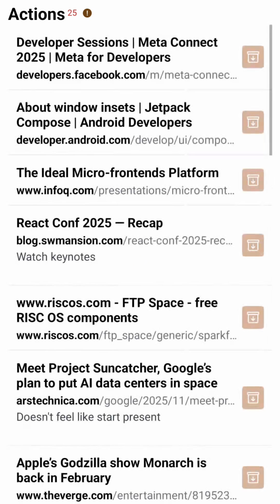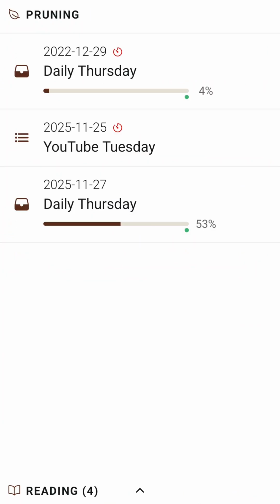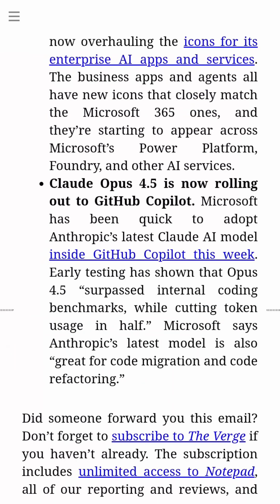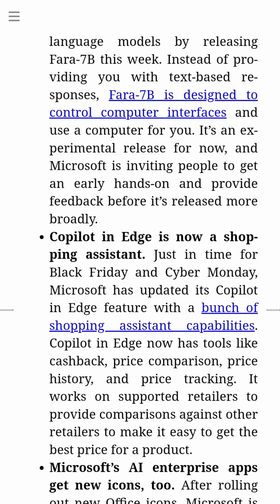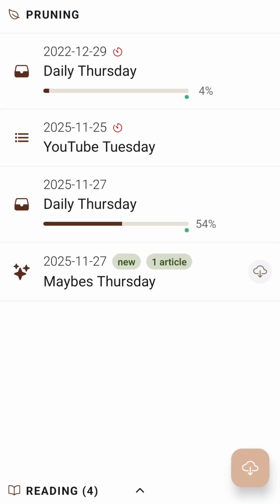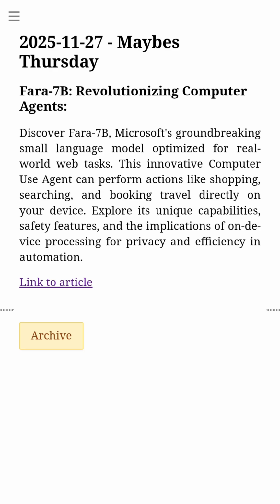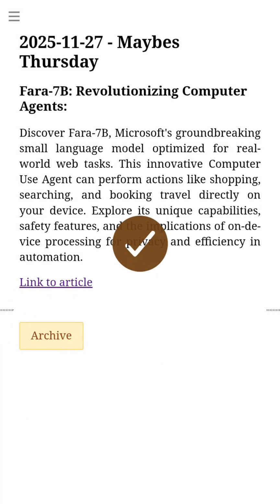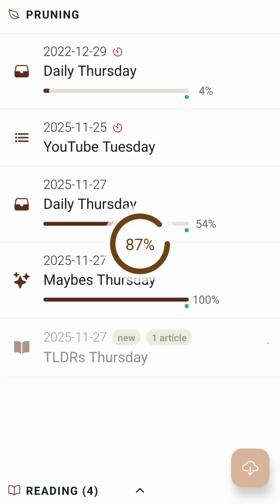my new app :) missing half the video cuz shorts...